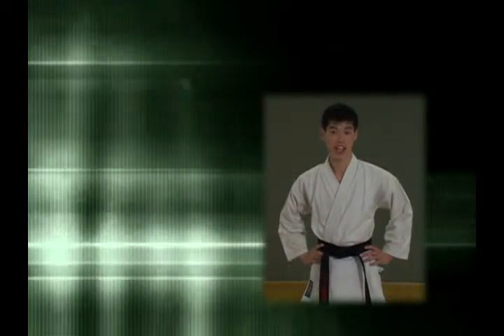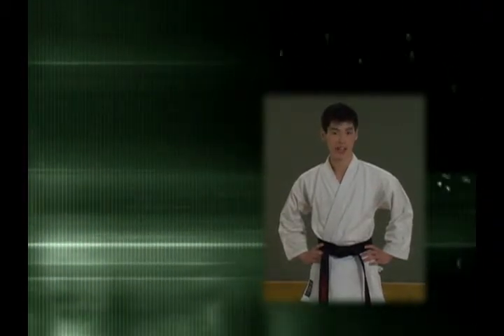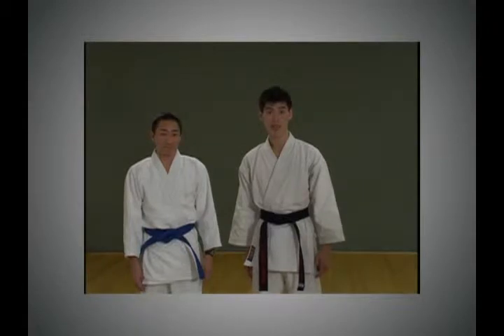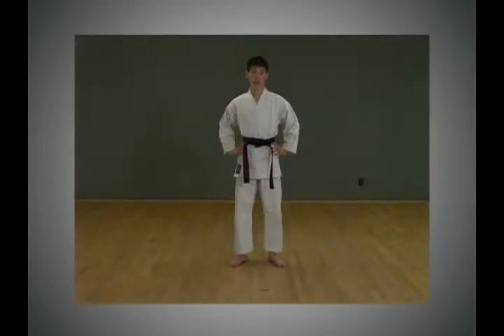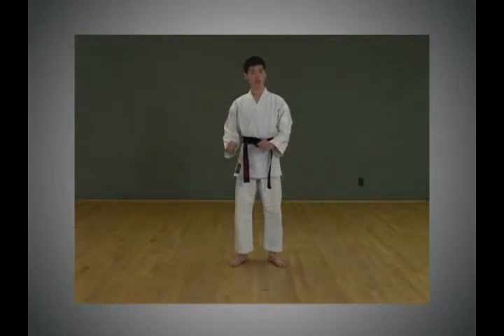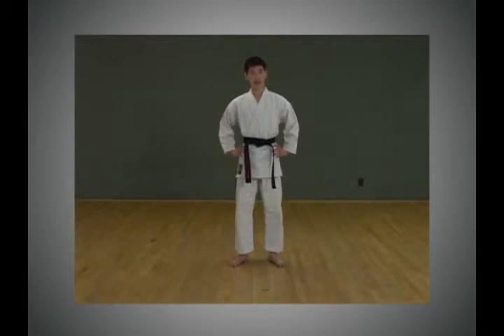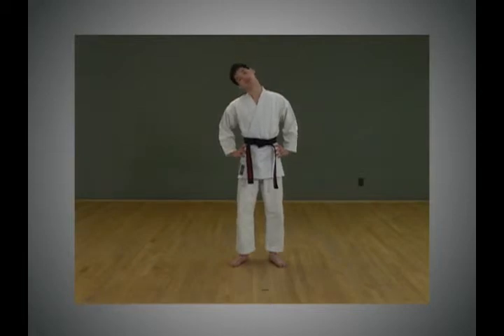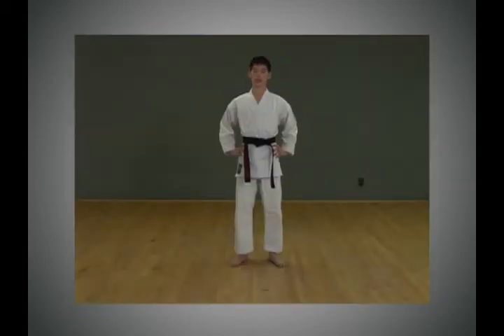Taekwondo - Osamu Inoue's Teakwondo 1 (English)